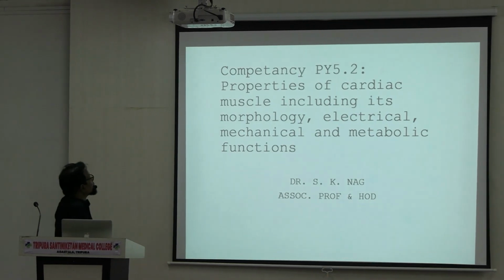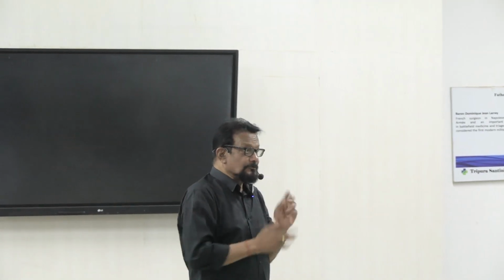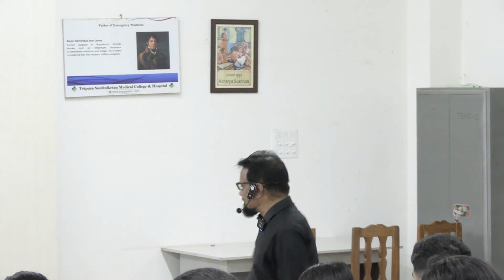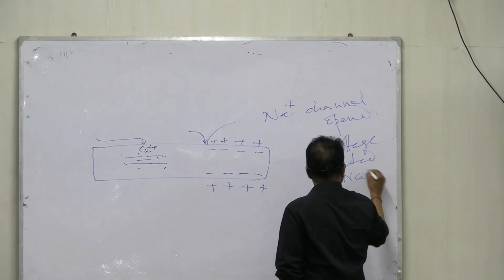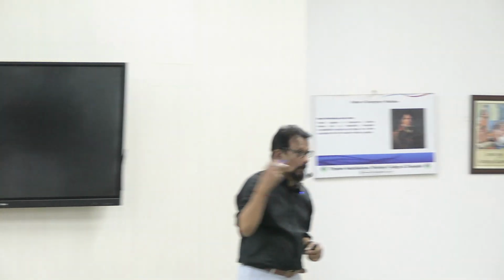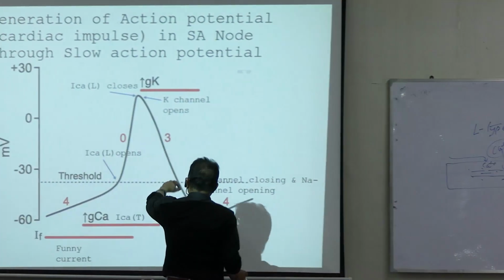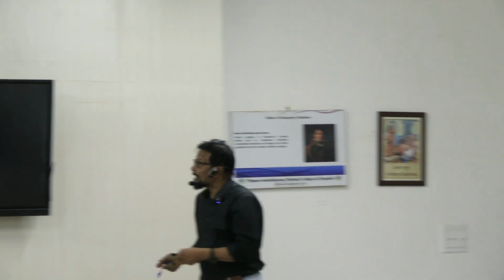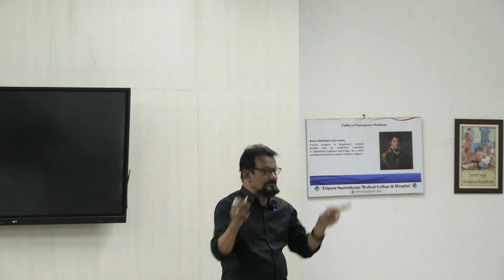Lecture On Cardiac Properties Explained: Morphology Electrical Activity & Mechanical Function | MBBS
Delve into the unique characteristics of cardiac muscle! This video provides a comprehensive explanation of the morphological, electrical, and mechanical properties that allow the heart to function as a tireless pump.

In this video, you will learn about:

Morphological Properties:
Discover that cardiac muscle cells are involuntary and striated, similar to skeletal muscle, but uniquely connected by intercalated discs.
Understand the structure and function of intercalated discs, including desmosomes for strong cell adhesion and gap junctions for rapid electrical communication between cells.
Learn about the high vascularization of cardiac muscle, its abundance of mitochondria, and significant glycogen stores that support its continuous activity.
Explore the concept of the heart functioning as two syncytia (atria and ventricles) electrically separated by fibrous tissue, with the bundle of His serving as the sole electrical connection.
Electrical Properties:
Understand the excitability of cardiac muscles and how they respond to stimuli by generating action potentials.
Differentiate between the fast action potentials found in working cardiac muscle cells and the slow action potentials characteristic of pacemaker cells like the SA node.
Learn how pacemaker cells spontaneously generate cardiac impulses due to their unique pacemaker potentials.
Get a detailed explanation of the phases (0-4) of cardiac action potentials and the underlying ionic basis for each phase.
Mechanical Properties:
Explore the contractility of cardiac muscle and the significance of its long refractory period.
Understand how the long refractory period is crucial in preventing tetany (sustained contraction) and fatigue, ensuring the heart's continuous pumping action.
Learn about other mechanical properties, including automaticity (the ability to generate impulses spontaneously), the all-or-none law (a stimulus above threshold produces a full contraction), and the staircase phenomenon (a gradual increase in contraction force with repeated stimulation after rest).
This video is an essential resource for students of physiology, cardiology, and anyone interested in the fundamental science behind how the heart works at a cellular level.

Real Class room Demonstration/Lecture On: (PHYSIOLOGY) DESCRIBE THE PROPERTIES OF CARDIAC MUSCLE INCLUDING ITS MORPHOLOGY, ELECTRICAL, MECHANICAL AND METABOLIC FUNCTIONS